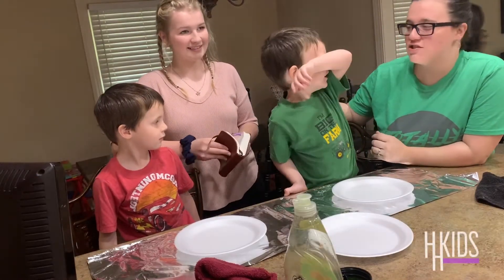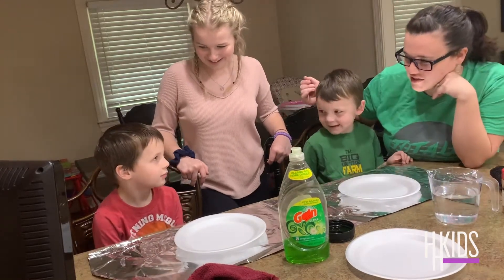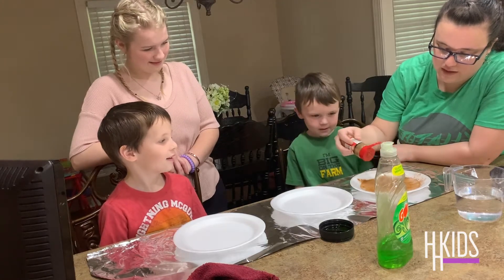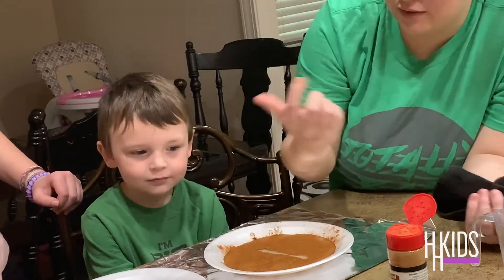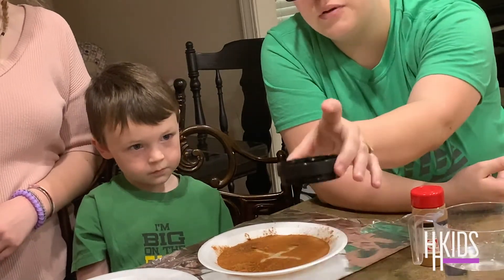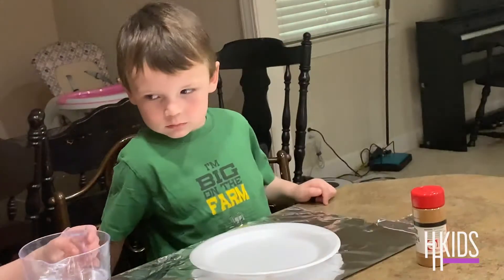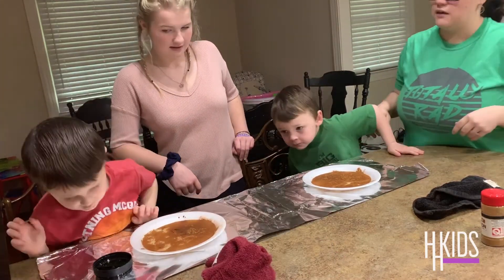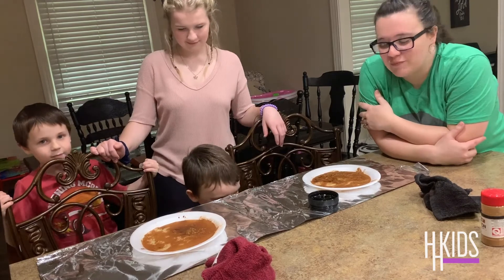HH Kids March 22, 2020